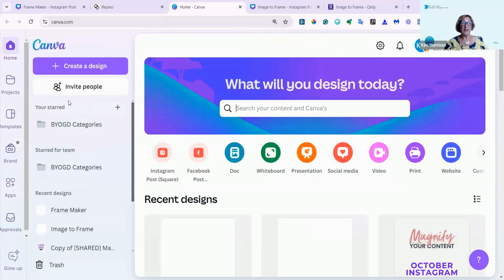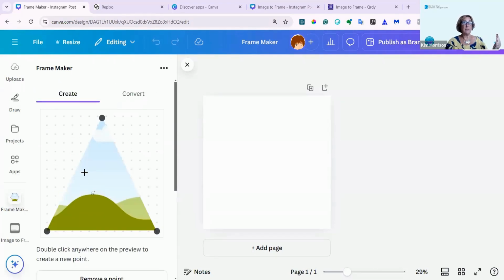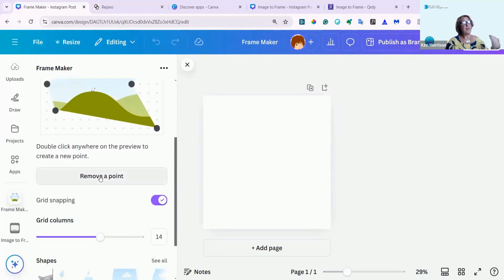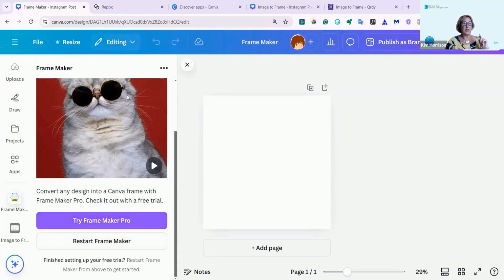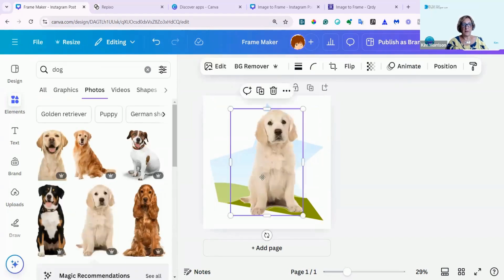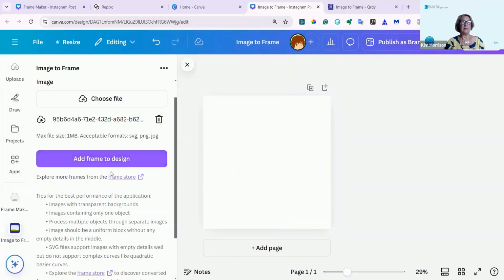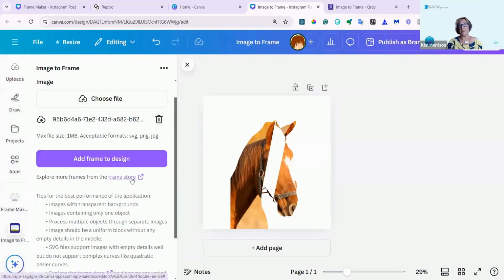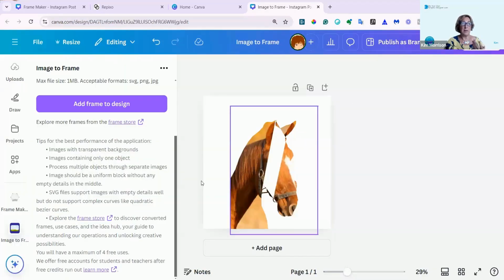Comparing Frame Tools in Canva: Frame Maker vs. Image to Frame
In this video, I explore and compare two Canva apps, Frame Maker and Image to Frame, that offer similar functions for enhancing your designs. I'll walk you through how to use each app, showcasing their features and potential drawbacks. While Frame Maker allows for easy manipulation of design points, Image to Frame requires specific image conditions but offers unique design capabilities. Additionally, I discuss the trial options and pricing for these apps, helping you decide if they're worth incorporating into your design toolkit.

Both Frame Maker and Image to Frame provide valuable tools within Canva to enhance your design projects. While Frame Maker offers flexible design points, Image to Frame requires specific image formats and framestore access which can contribute creatively to your work. Whether or not these apps are worth incorporating into your workflow depends on your specific needs and usage frequency. Explore these features and make an informed decision for your design arsenal.

00:00 Introduction to Canva Apps
01:06 Exploring Frame Maker
03:33 Using Frame Maker Pro Features
05:42 Introduction to Image to Frame
05:51 Challenges with Image to Frame
07:34 Exploring Image to Frame's Framestore
08:53 Conclusion and Final Thoughts

Interested in our Halloween Reels? 👻🧛🏼 Then head over to our Etsy shop